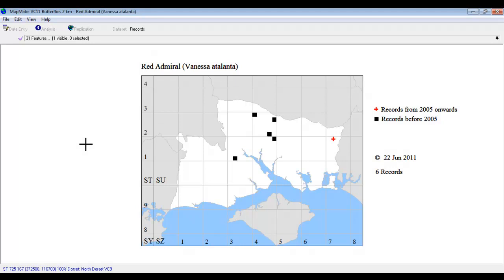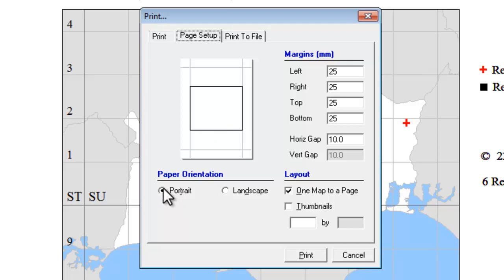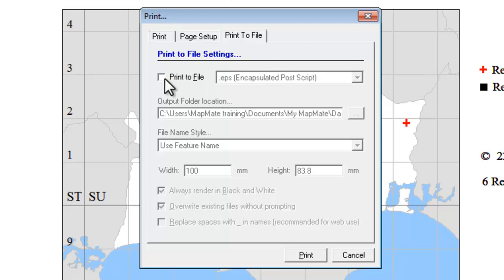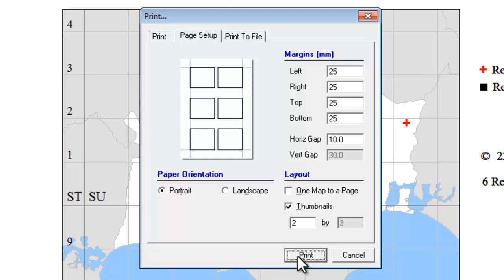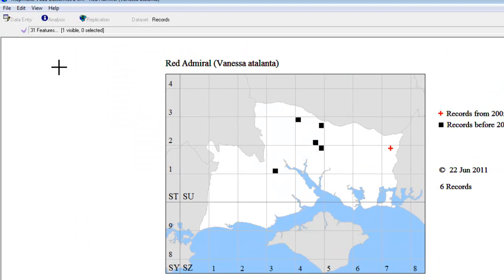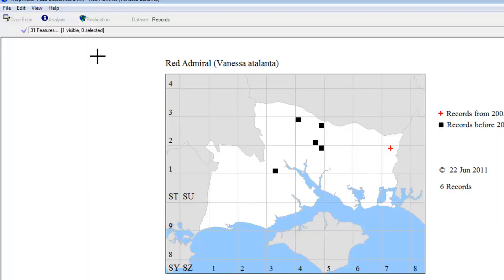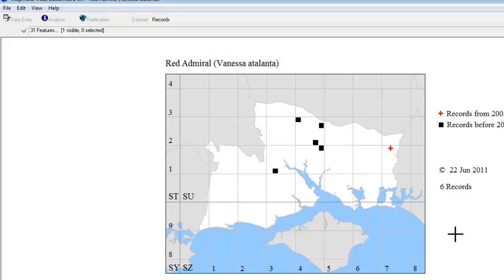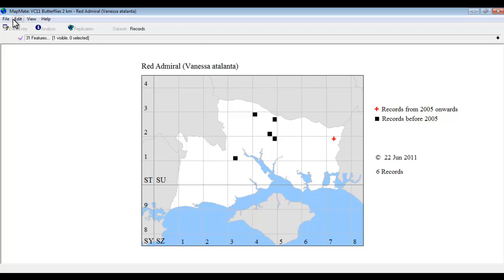Printing your maps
The options for printing to paper and copying to other software. One of a series of MapMate database screencasts produced for the Botanical Society of the British Isles